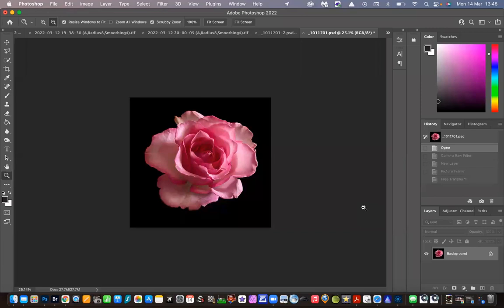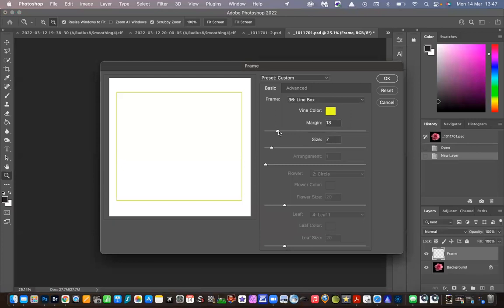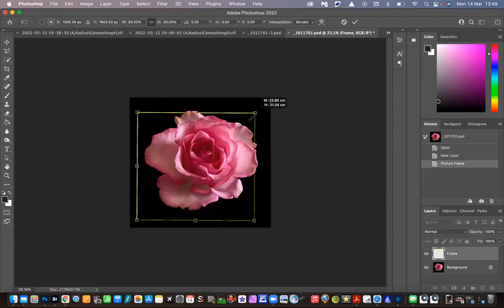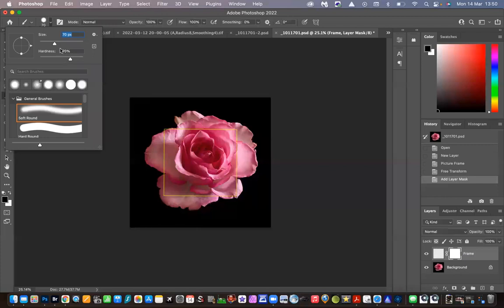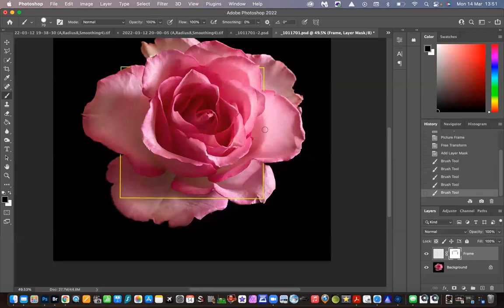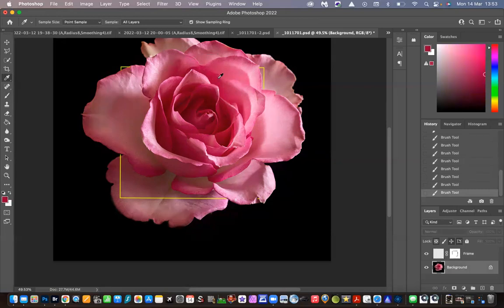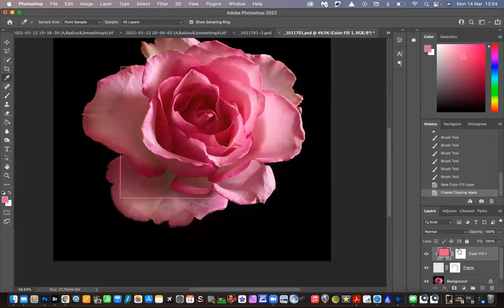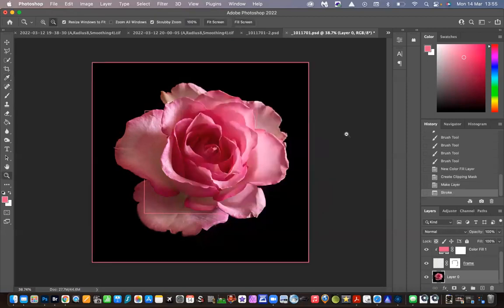Inserting a frame inside an image In Photoshop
In this video I will be showing you how to insert a frame inside your image, it is an effect that I have been asked to demonstrate a number of times. If you do decide to have a go at creating this on one of your own images I would love to  see the results, please post in the comments below or if you do have any questions for me.

Chapters
0:00 Intro
0:21 Make a new layer
0:36 Apply the frame
2:01 Re-sizing the frame
3:16 Masking part of the image
6:24 Change colour of the frame
8:09 Insert a border around the image